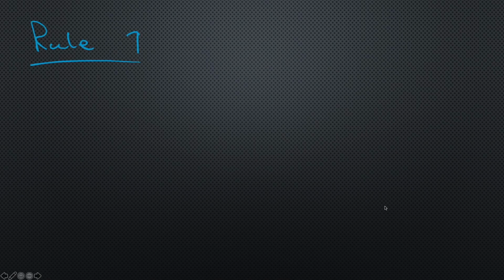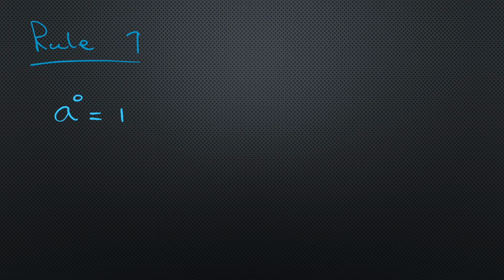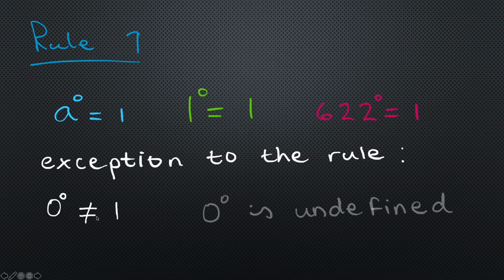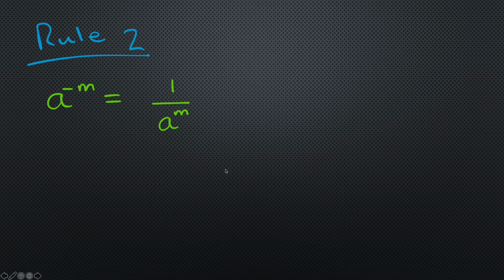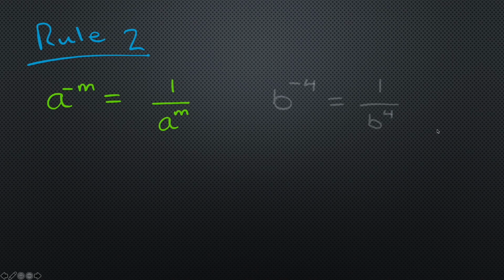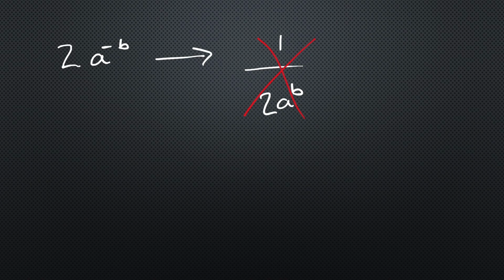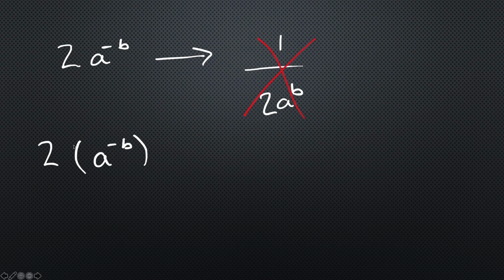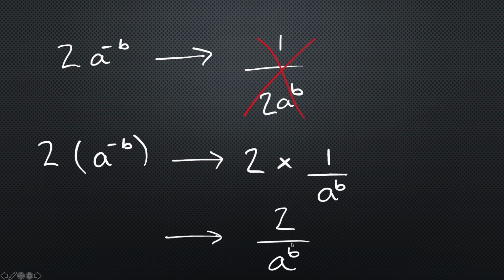How to solve indices - SQA National 5 Maths - Part 1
Understanding how to solve indices s is a very important topic in the National 5 maths course. This frequently shows up in exams, so having a good understanding of how to do this will help you in your preparation for the National 5 maths exam.